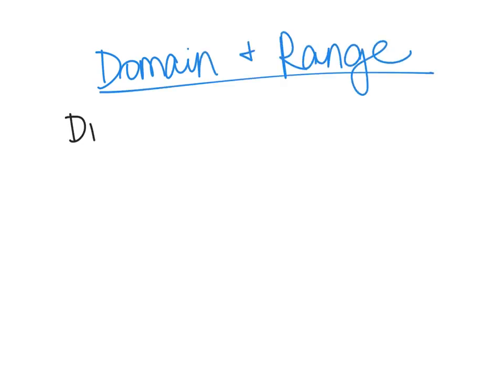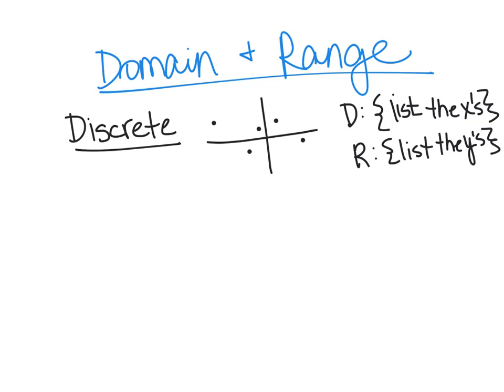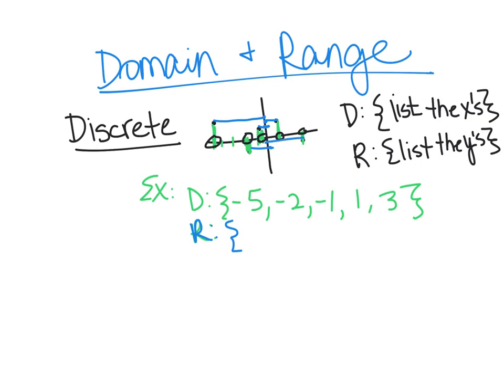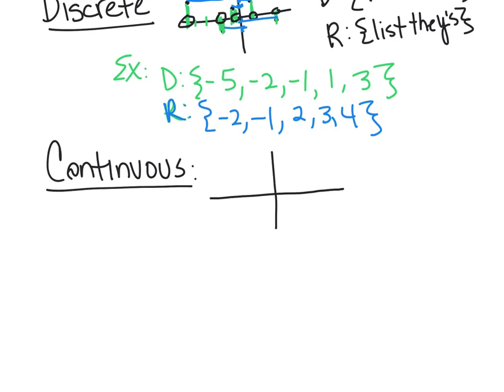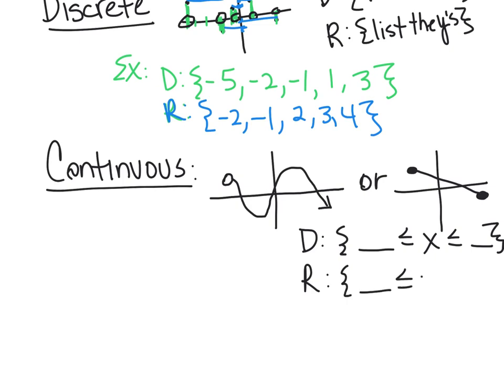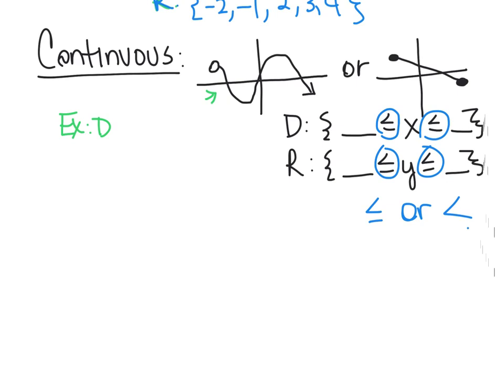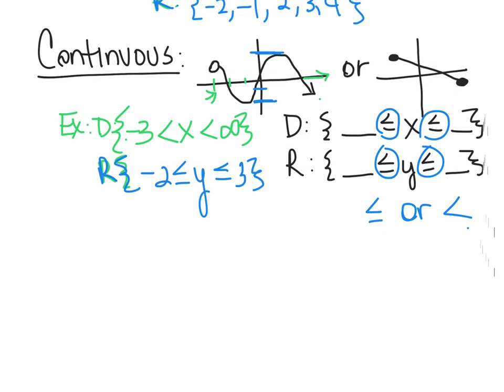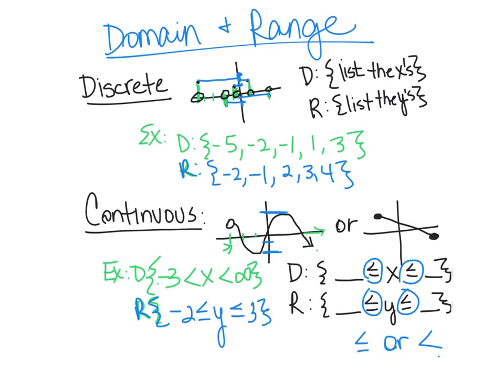Alg 1 D R recap notes 925